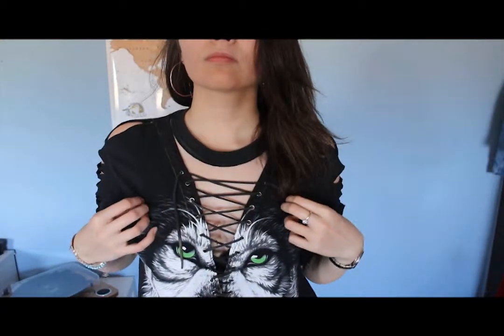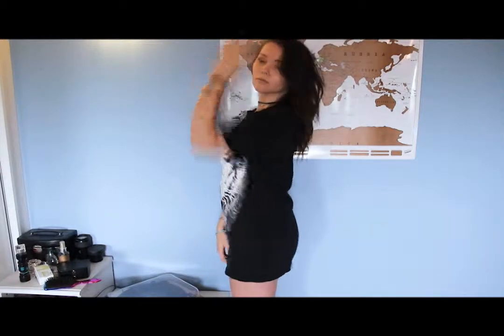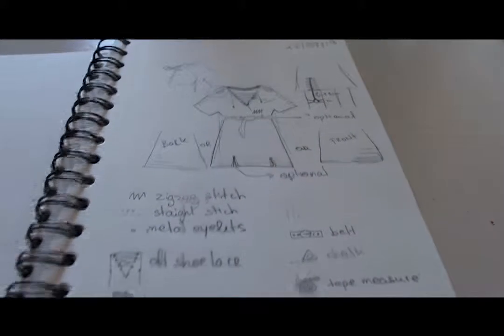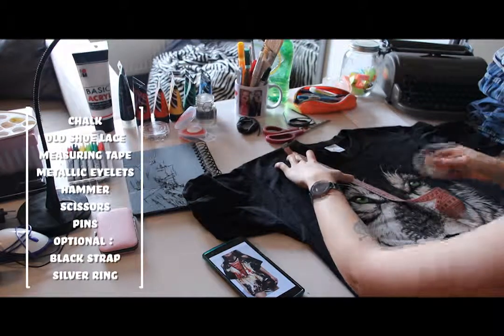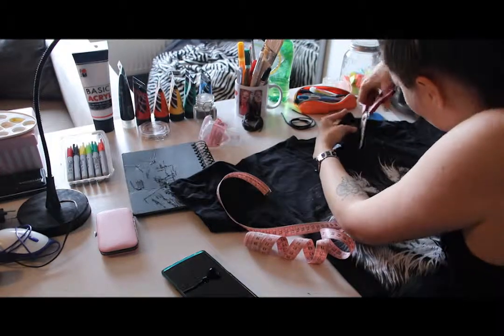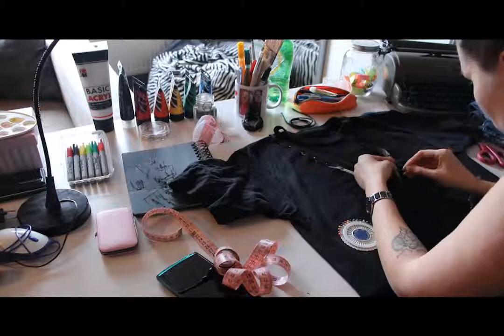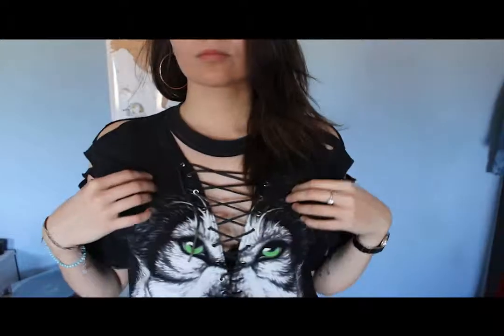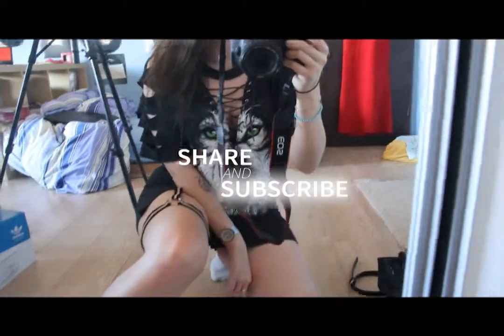HandMade | Distressing an oversized t-shirt | Distressing & Painting Episode #2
HandMade | Distressing an oversized t-shirt. Hopefully, this will inspire you to customize your clothes. It's fun and better for the environment.

🍃 Hey ! Je m’appelle Alina. Sur cette chaîne vous trouverez mes expérimentations avec les vêtements, de la peinture, de la cuisine, beaucoup de positivité et encore plein d’autres choses ! 🍃